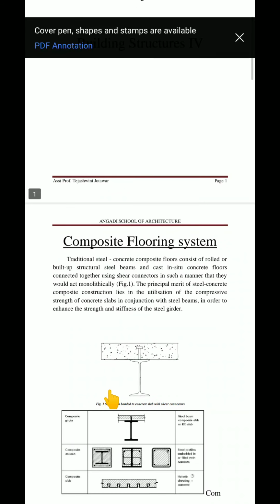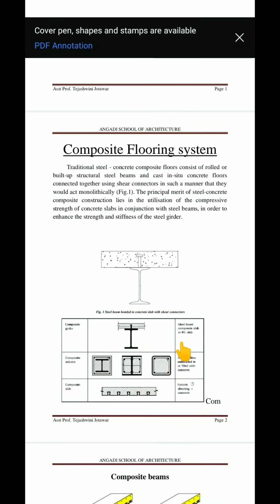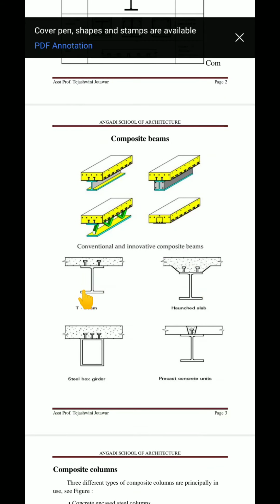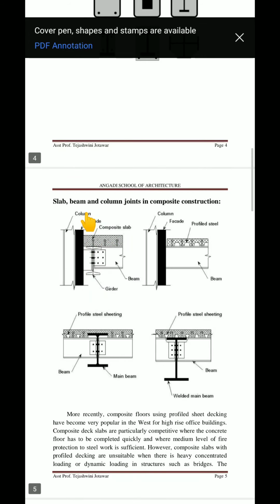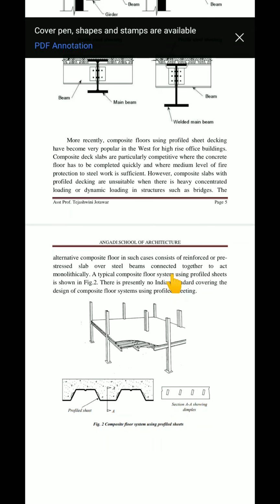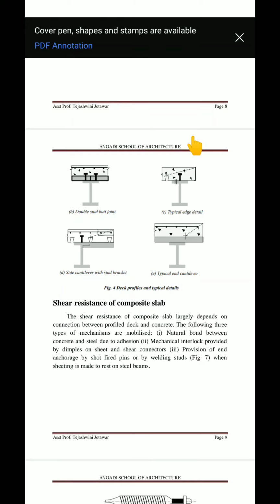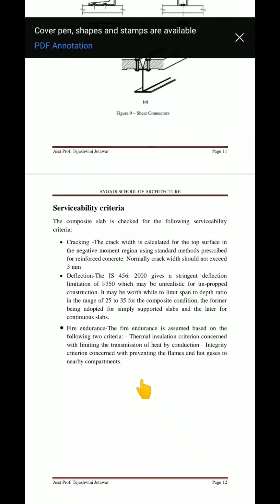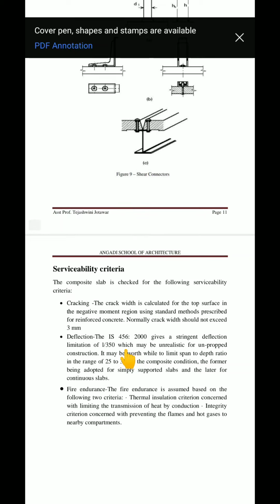18ENG45 Composite flooring system